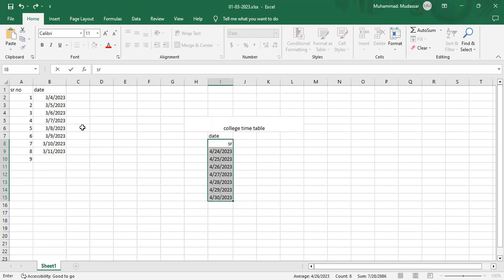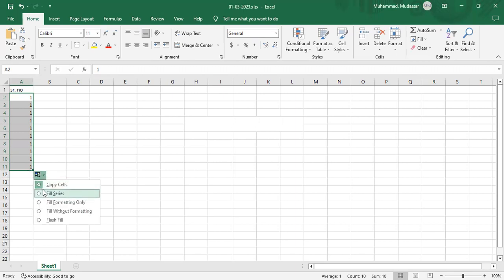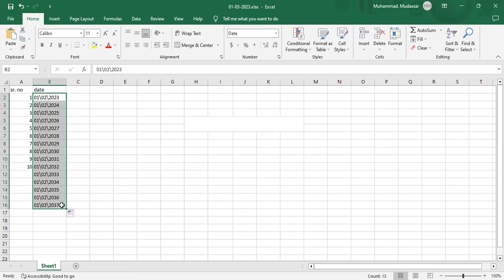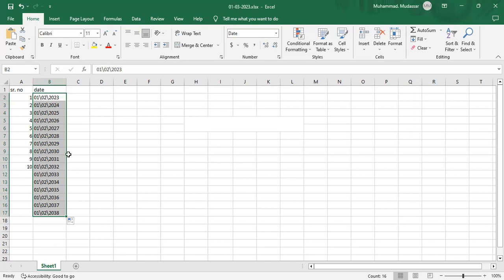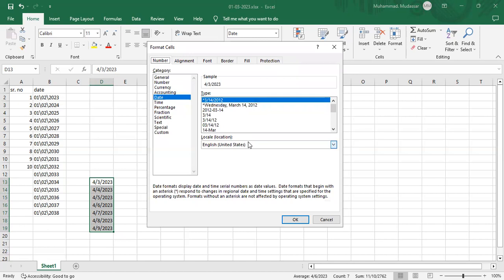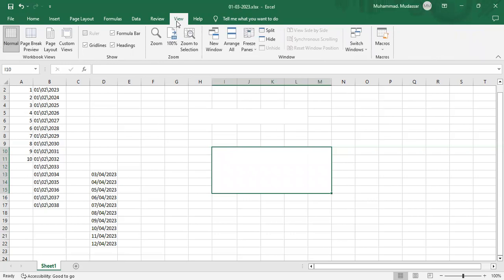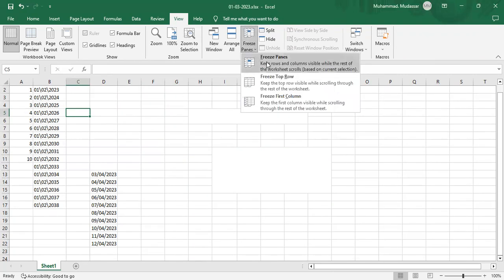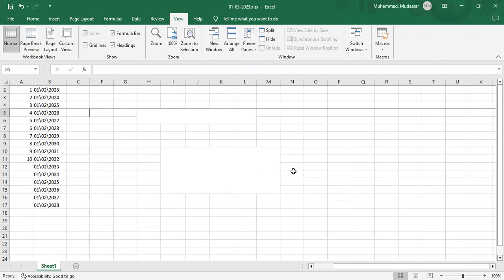serial number, date, cell emerge, pane freezing/ cell freezing in MS Excel